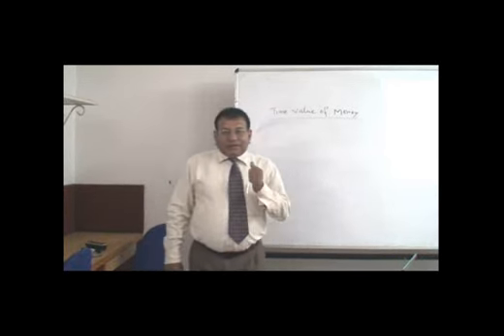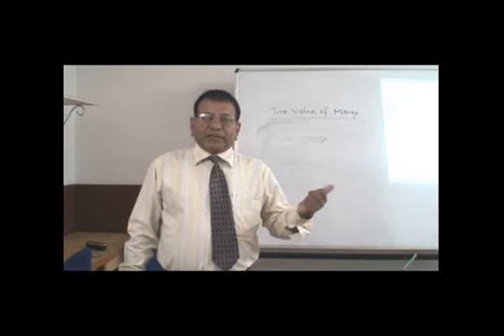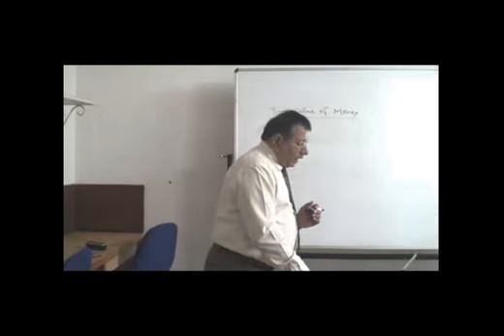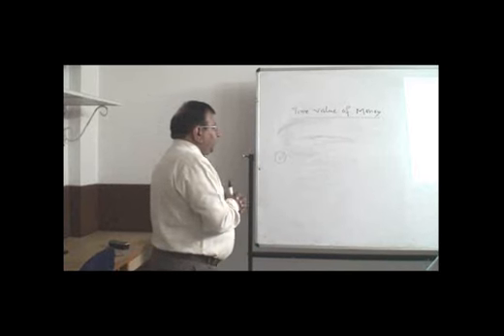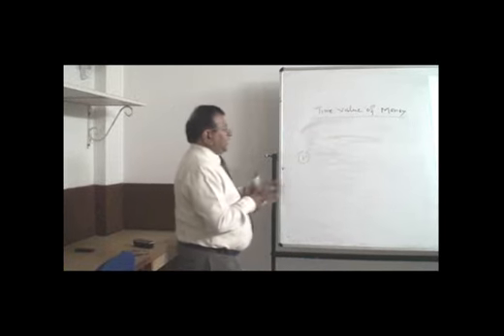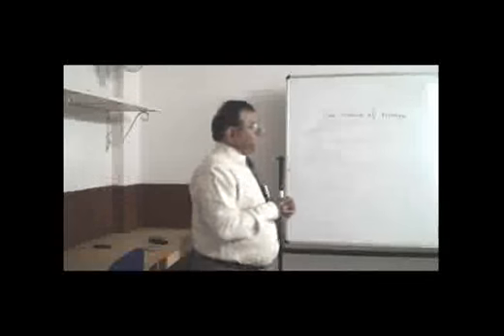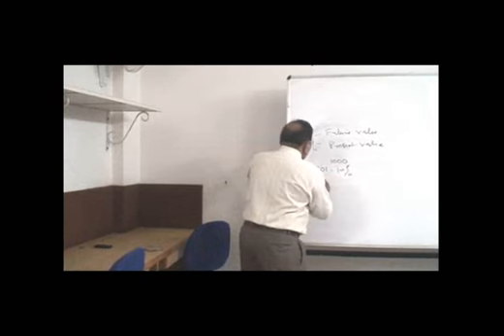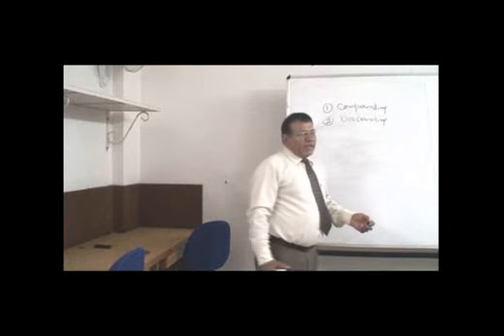Time Value of Money - I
The concept of time value of money is very significant for all the financial decisions. In the financial world, no decision can be taken without understanding the various facets of time value of money. The meaning and objective of financial management is the maximization of wealth. To achieve this objective, the finance manager has to take various decisions such as dividend decisions, investment decisions etc. All these decisions make use of various techniques of time value of money.